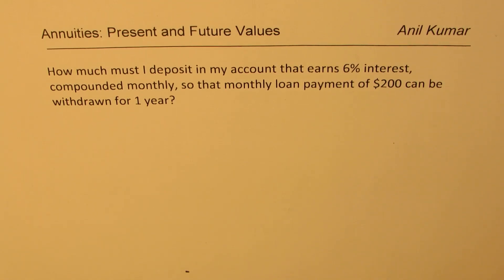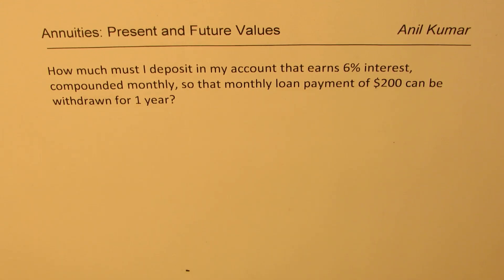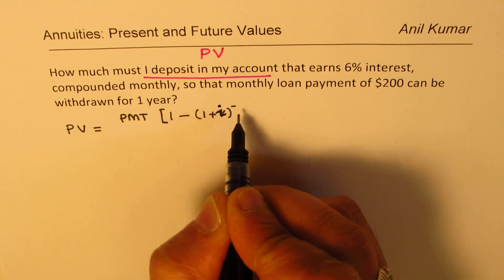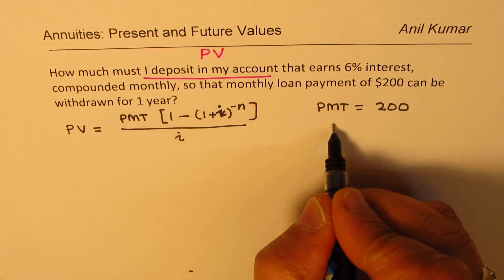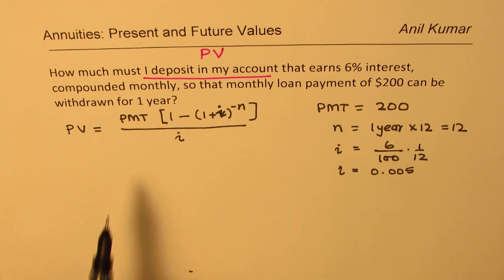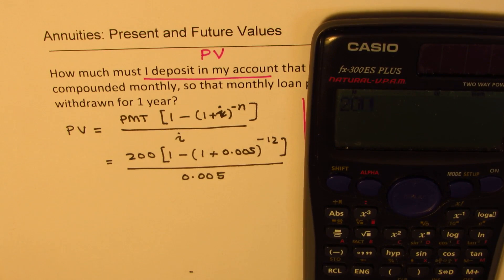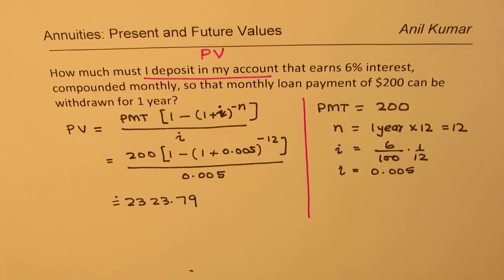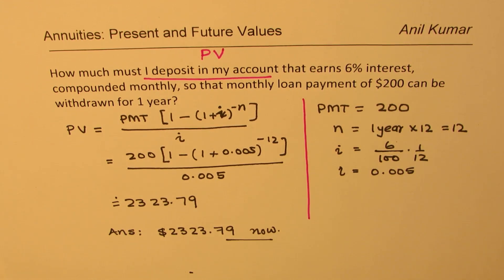What must I deposit to get monthly payments of 200 a year Annuities Example 2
How much must I deposit in my account that earns 6% interest, compounded monthly, so that monthly loan payment of $200 can be withdrawn for 1 year?